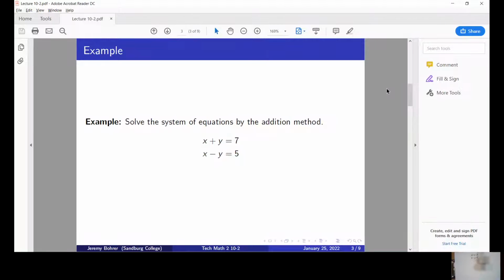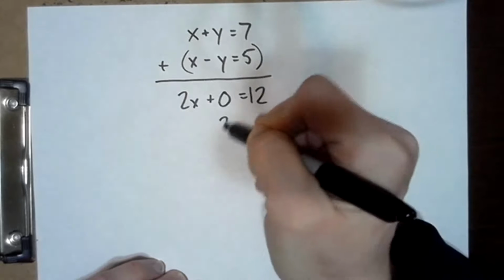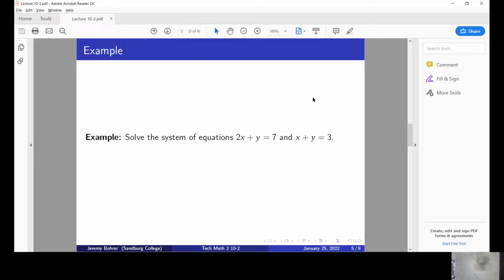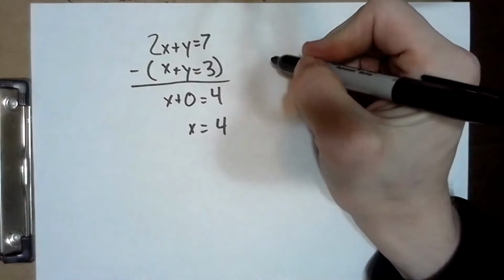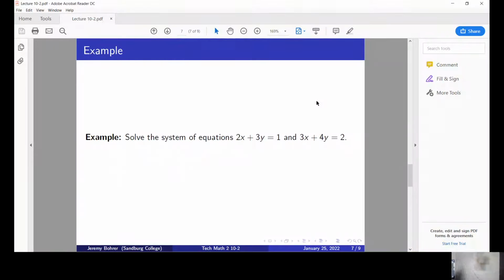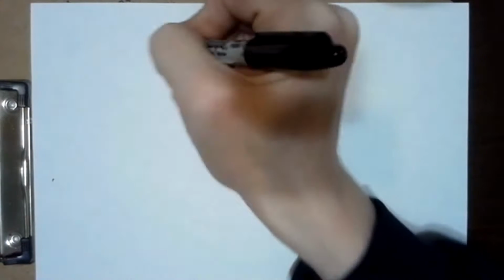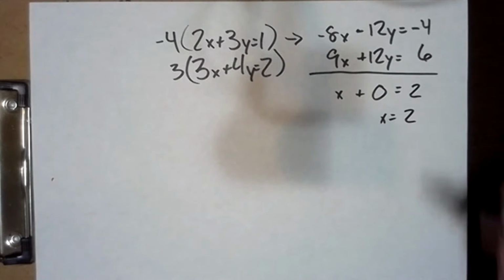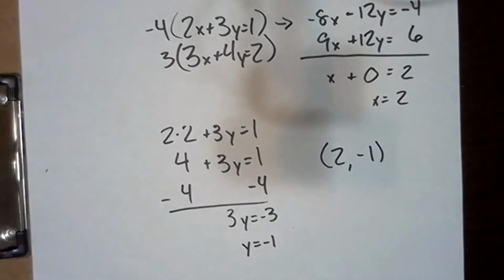MAT 102 10 2 Solutions